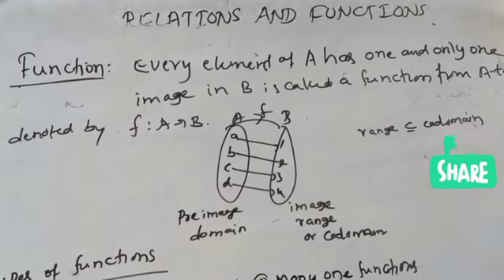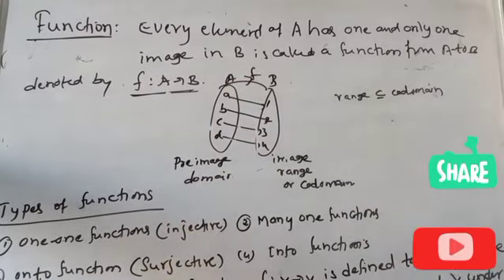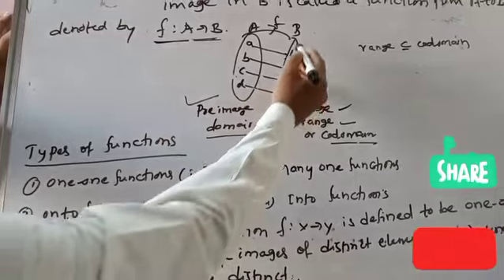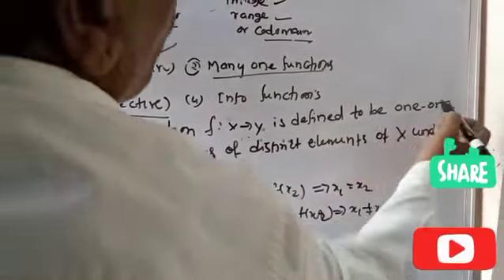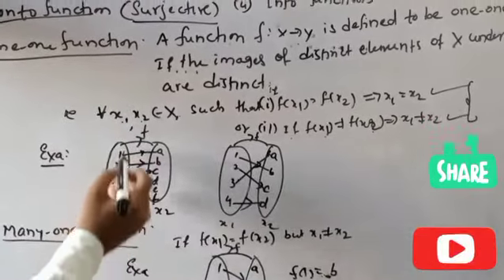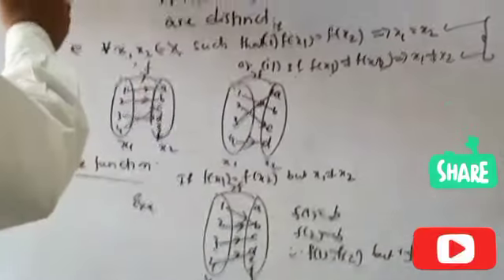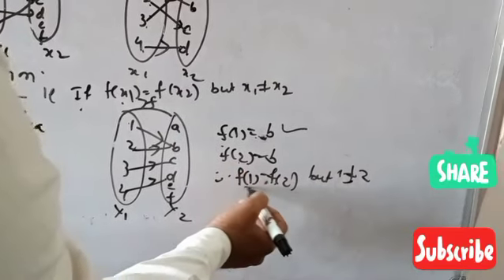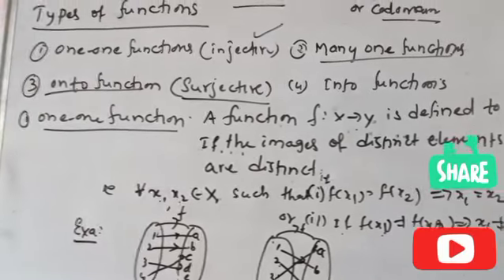PUC-II MATHS, VERY IMPORTANT( 3M) QUESTIONS FROM RELATIONS AND FUNCTIONS (VIDEO -13)